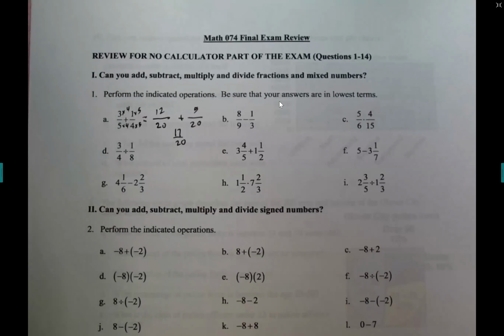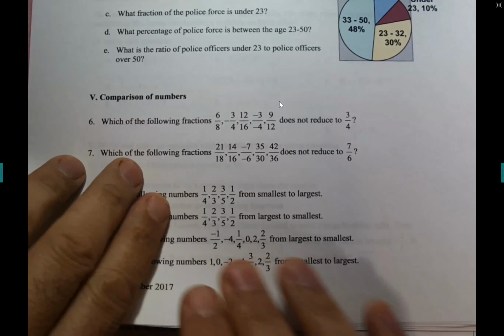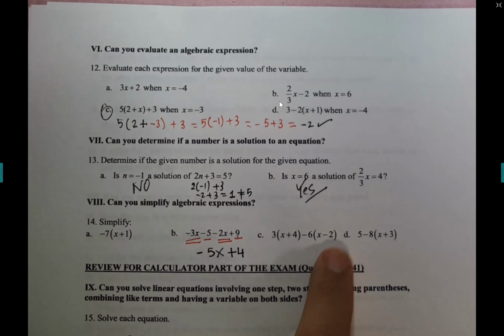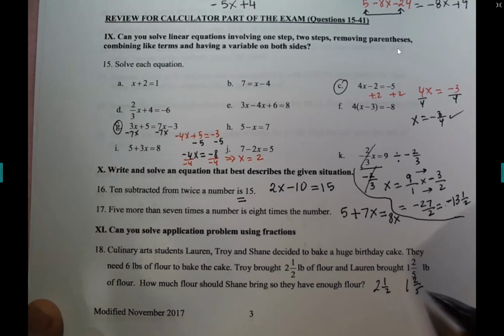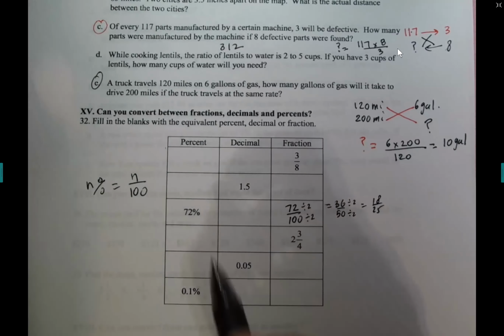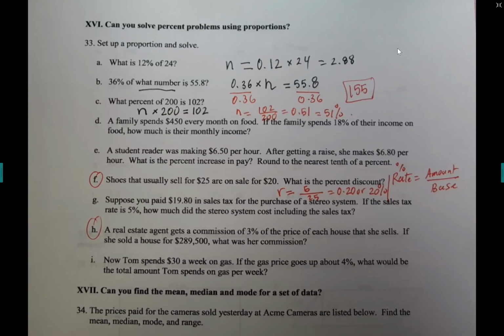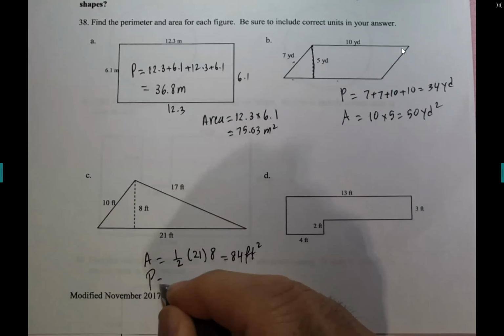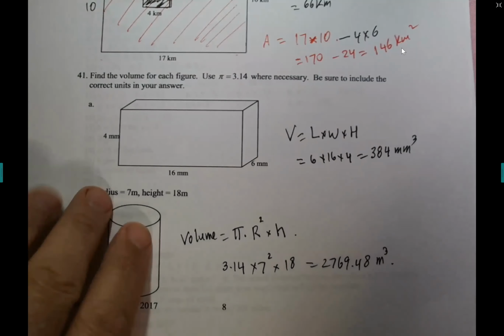Math 074 Final Exam Review